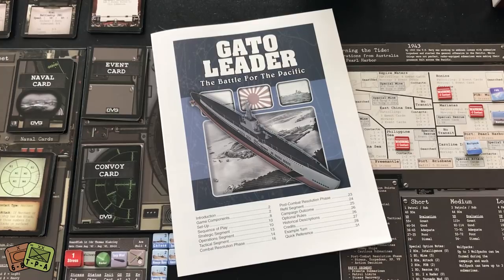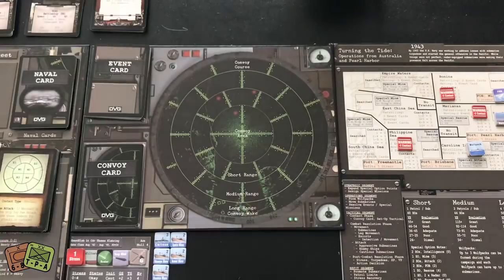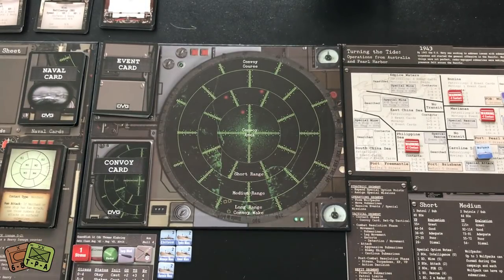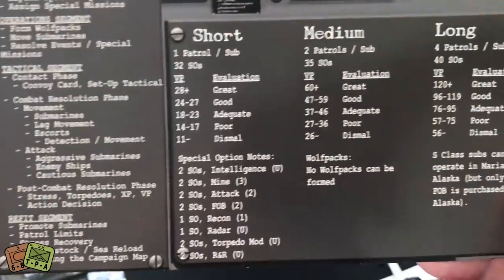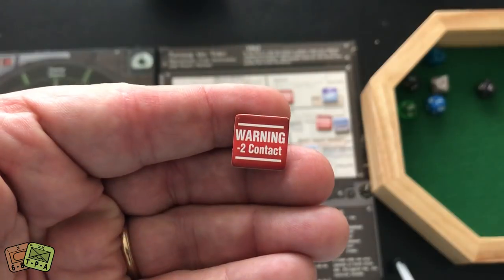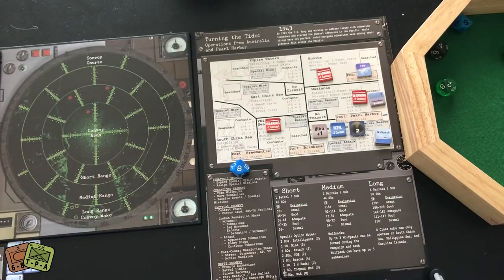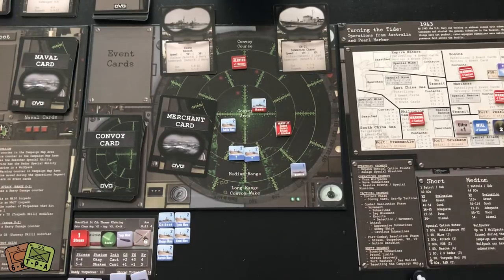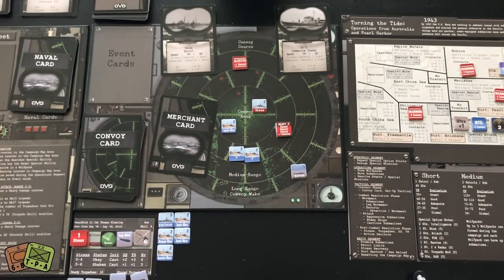Review: Gato Leader from DVG - The Players' Aid